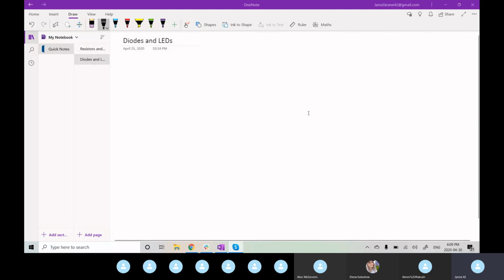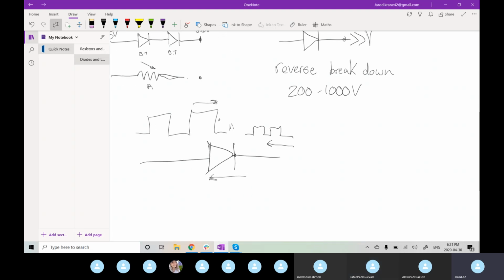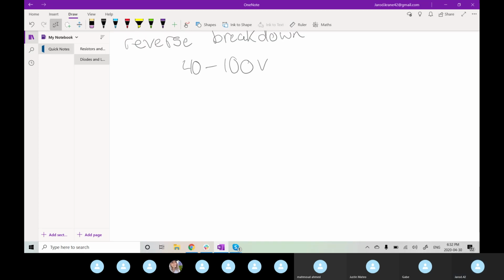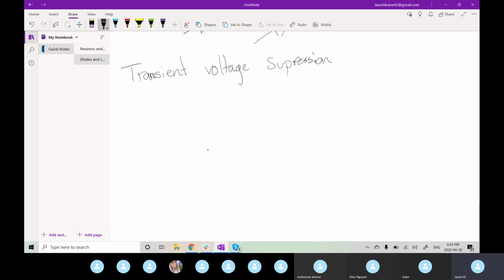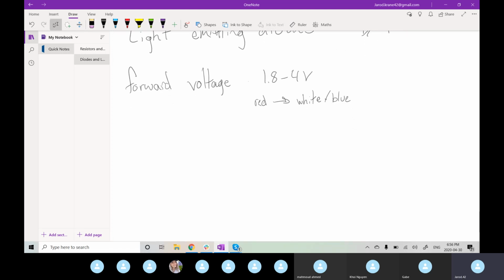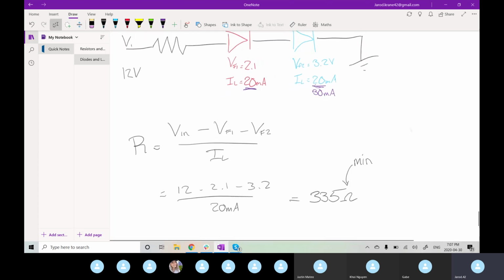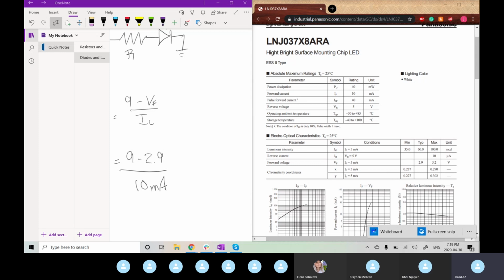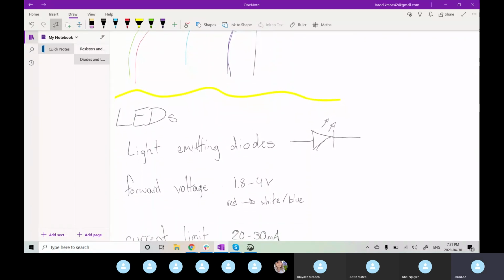Electrical - Diodes and LEDs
Held by Electrical Lead - Jarod Krane 4' Mechatronic Systems Engineering